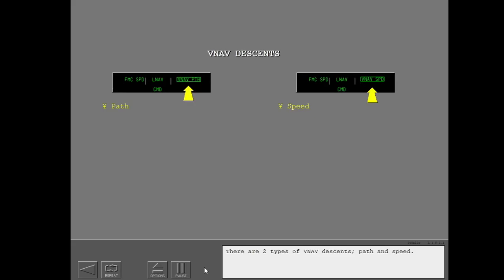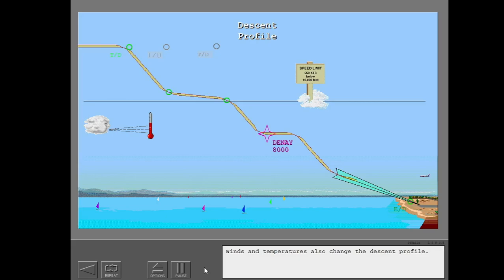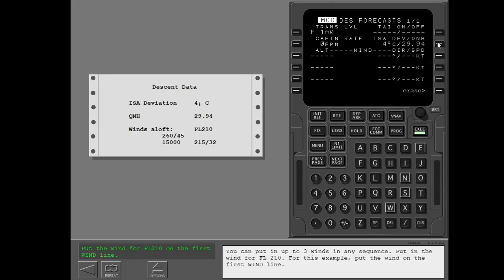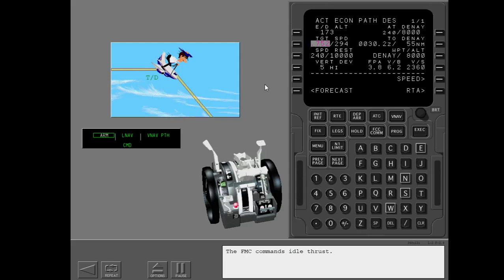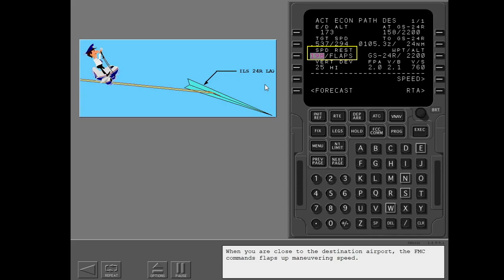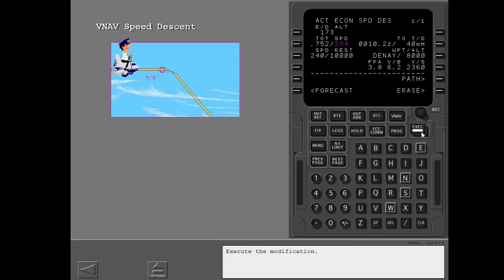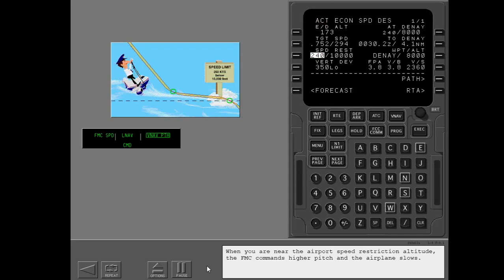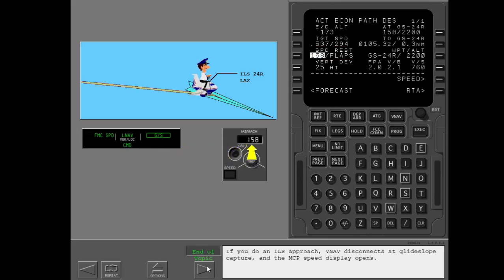53. Boeing 737NG - FMC - Descent (PART1)